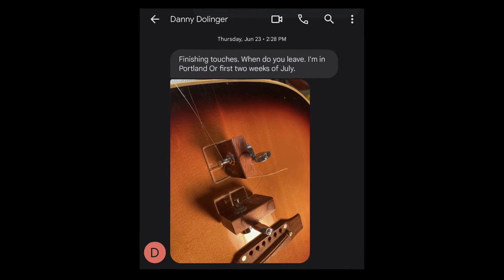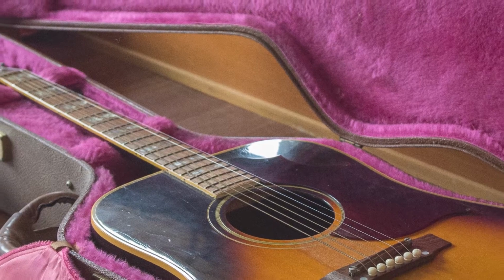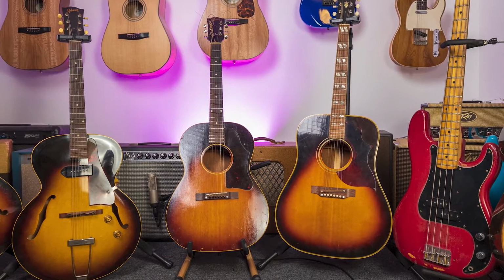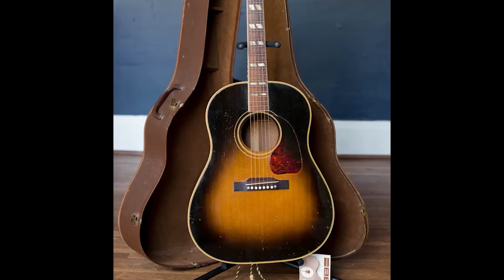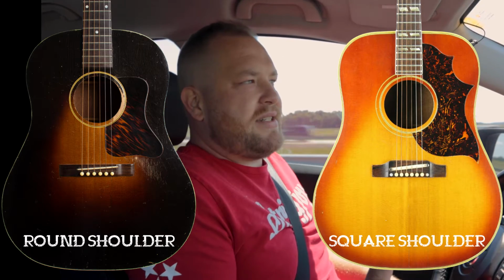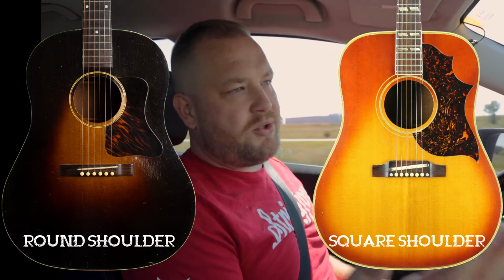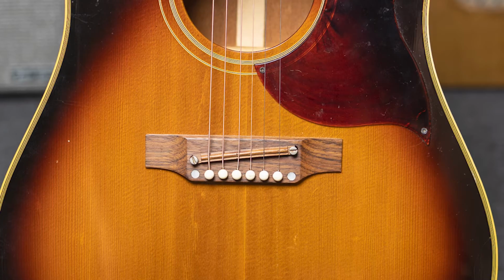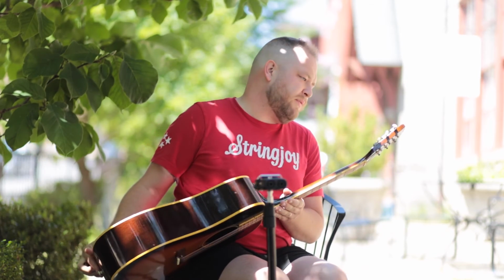Fixing a Gnarly Crack on my 1968 @gibsonguitar Southern Jumbo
Danny is the Fret Boss!

3. EV RE20 Podcast Mics
4. Gator Frameworks XLR Boom stand
6. Gator Frameworks Monitor stands
7. Primacoustic London 12 Room Kit

Snark Tuner

Screwdriver Set